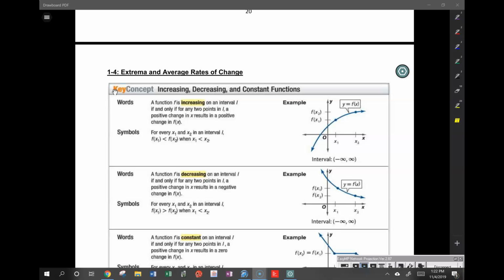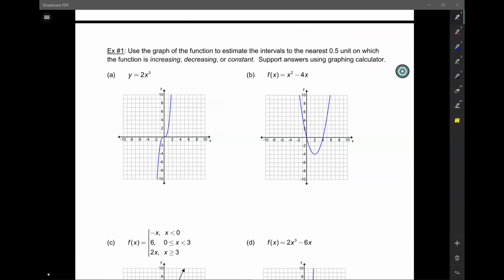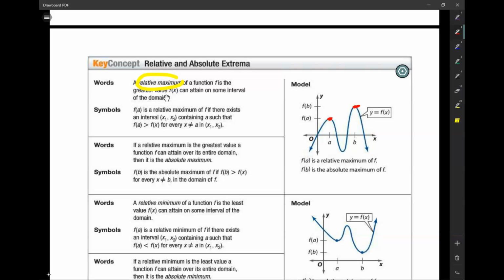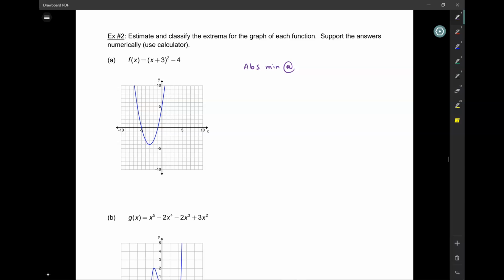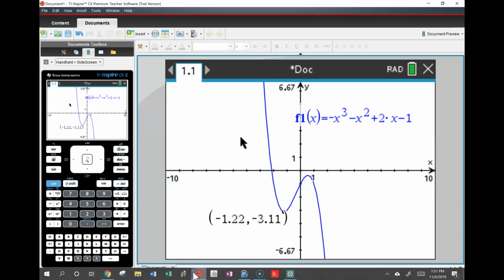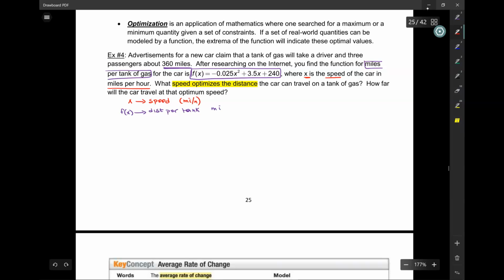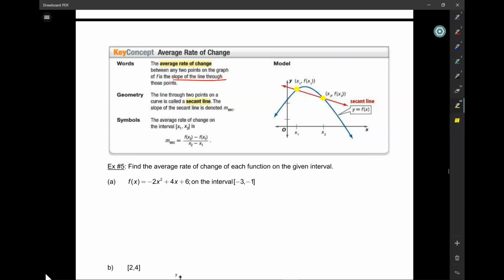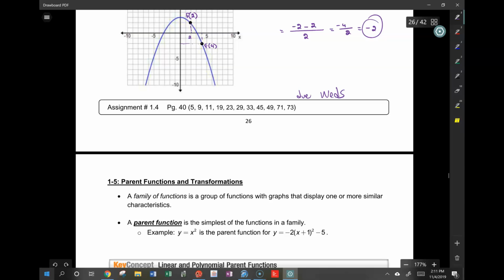Precalc Hon 1.4